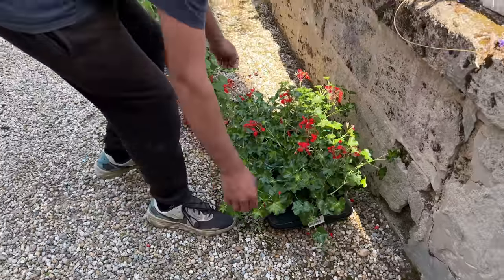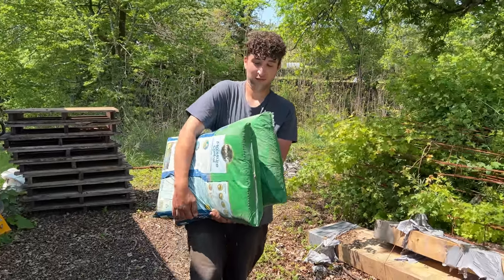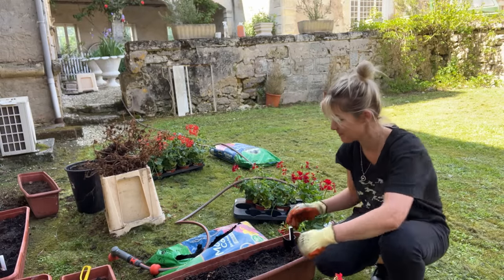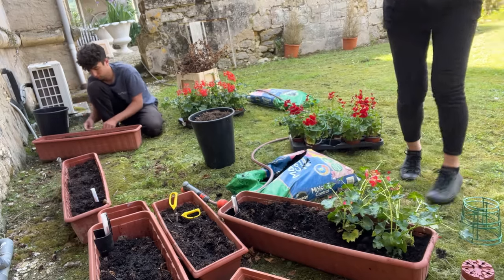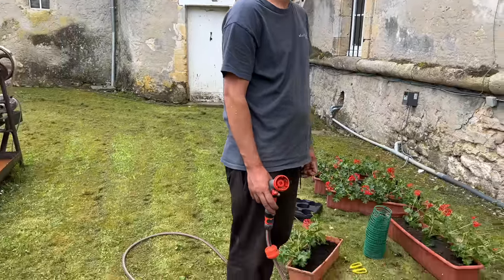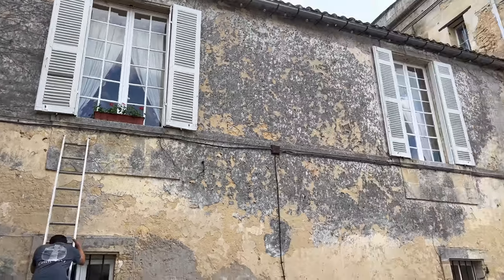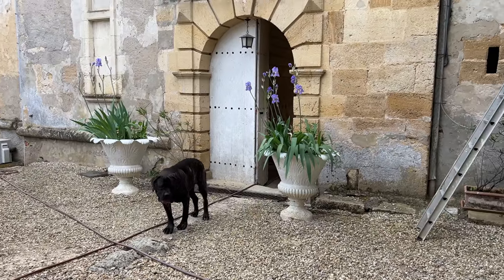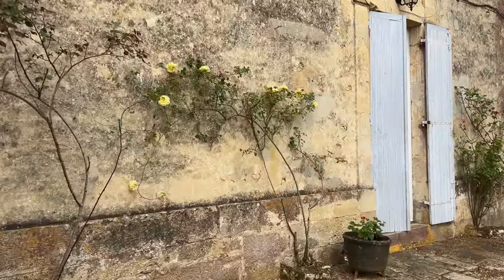EP156 The Cat Is Away ... Getting the Garden Pots ready at the chateau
The Cat Is Away ...
Aka Edd is at the passion Project ( lots of things going on there ... )
But it meant Lucas & I could play
I absolutely love gardening and making & with temperatures rising it was time to get the pots ready at the chateau .
What best thing to use then red geraniums against the chateau's stones

The cat is away  , garden day , outside work  , geraniums  , passion project  , transformation  , renovation project ,